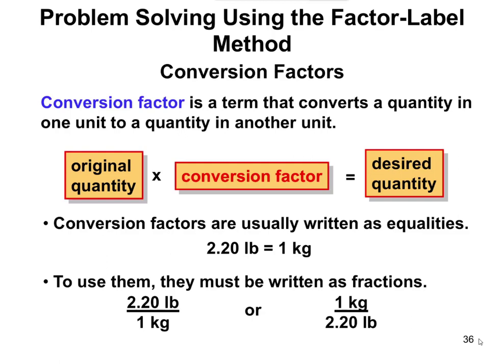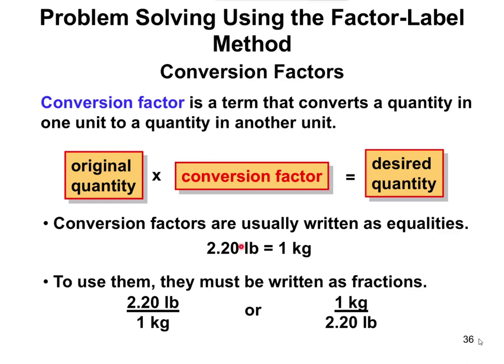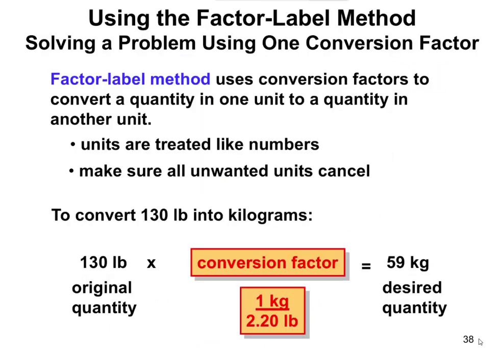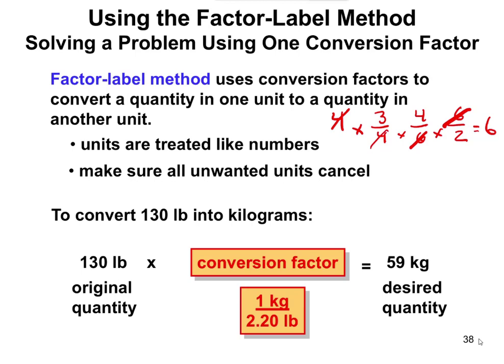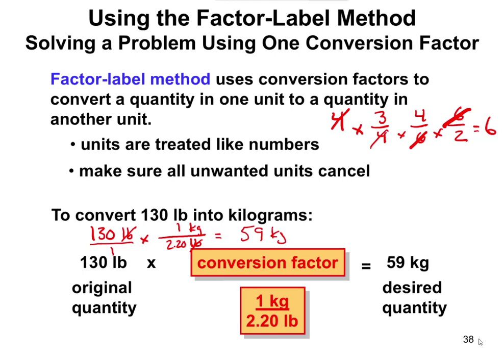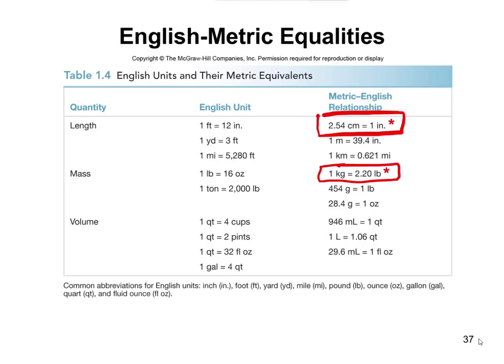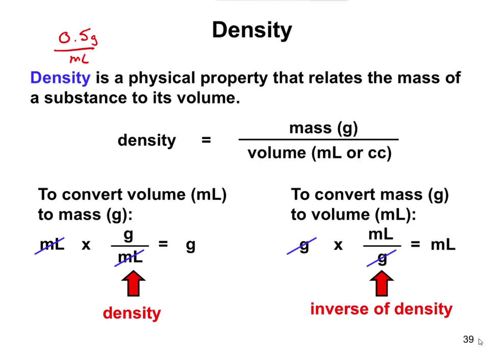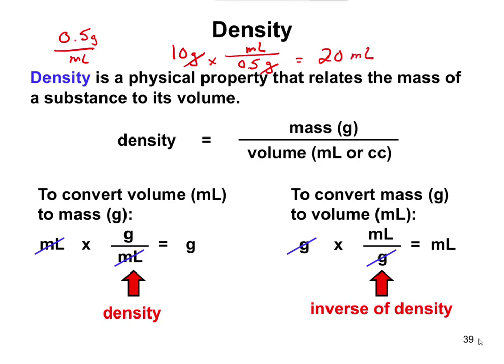Chapter 1.5 - Dimensional Analysis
Dimensional analysis is a method of problem solving that allows you to convert numbers from one unit to another. Sometimes it is also referred to as the factor-label method. Whatever you call it, it is important and will be used throughout the general chemistry part of the course, so make sure you're comfortable with how to apply it to different problems.